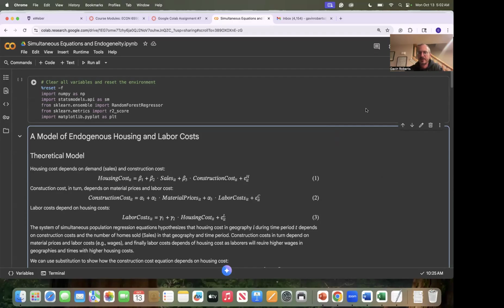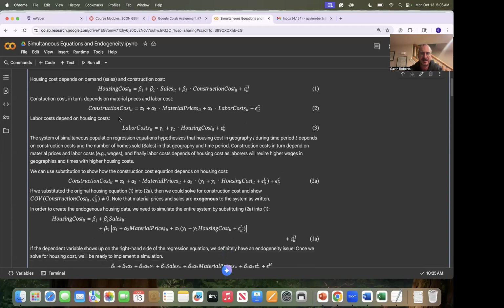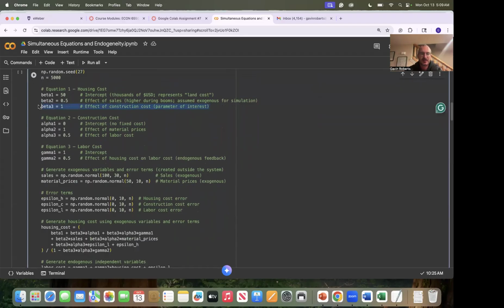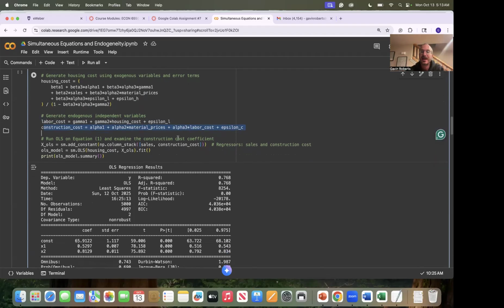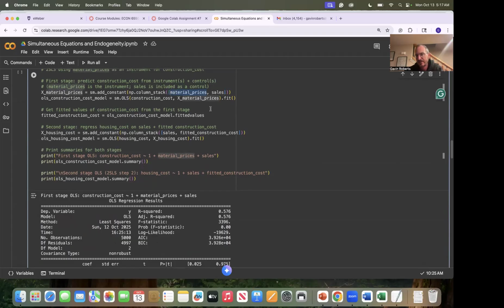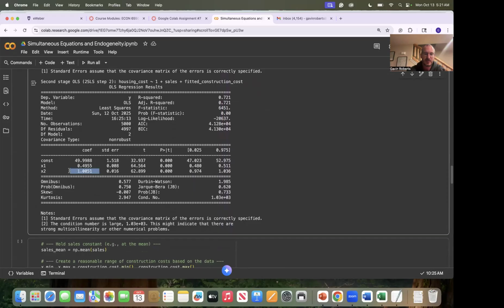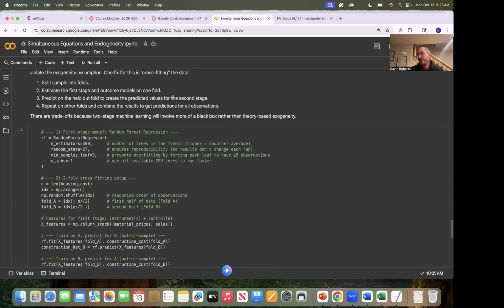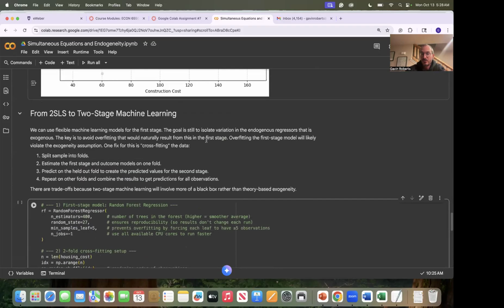ECON 6550 Simultaneity, 2SLS, and Two-Stage Machine Learning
This video teaches students about two-stage least squares (2SLS) using a system of simultaneous equations as an example. The video also explains how machine learning algorithms could be used in the context of two-stage models.